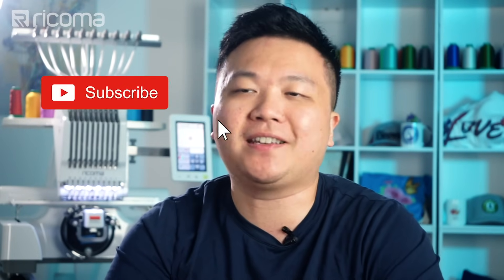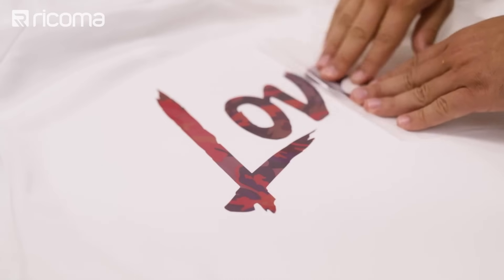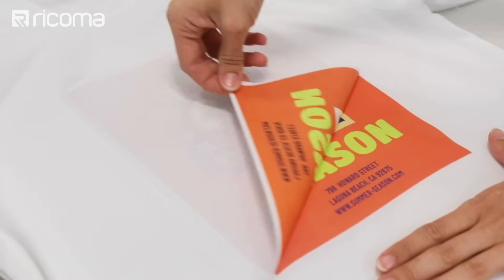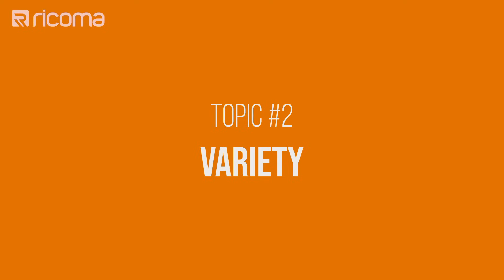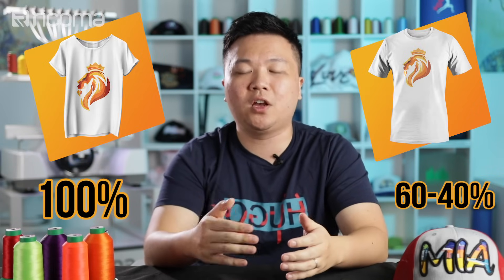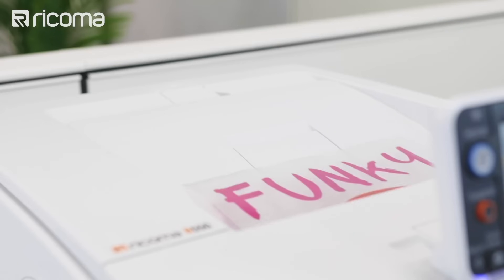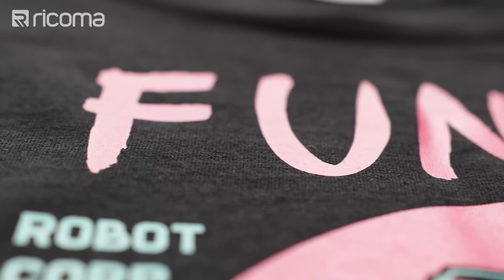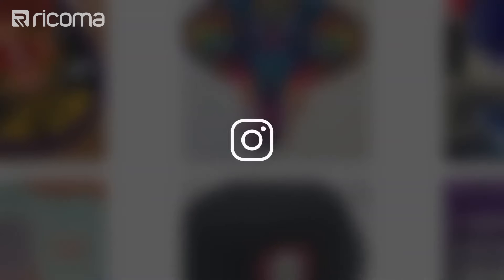HEAT TRANSFER Vs. SUBLIMATION | T-Shirt Printing & More | Apparel Academy (Ep56)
Are you having trouble deciding between heat transfer and sublimation printing? In this episode of Apparel Academy, Henry will be going over the differences between these types of printing methods and which one is the right choice for your business.

***PLEASE NOTE: The Ricoma R550 White Toner Transfer Printer is no longer available. We have replaced it with our BRAND NEW Luminaris 200 White Toner Transfer Printer.

You can do heat transfer printing on the Luminaris 200 White Toner Transfer Printer.

Most heat transfer printer software, including the LuminRIP software that comes free with the Luminaris 200 printer, allows you to fully customize your artwork directly in the software. With LuminRIP, you can manipulate graphics, remove colors, add graphic effects and queue up multiple print jobs. You are also able to print graphics larger than the standard A4 print size by cutting the graphic in the software and printing it across multiple sheets.

What is Heat Transfer Printing?

Heat transfer printing is a two-step method where you print a design onto a transfer paper. You then transfer the printed design onto an adhesive paper using a heat press. Finally, you peel away the adhesive sheet from the transfer sheet and then press the design onto the garment. After pressing the design onto the garment and peeling away the paper, you have a design that’s transferred onto the garment.

What is Sublimation Printing?

Like heat transfer printing, you’re printing the design onto regular copy paper or sublimation paper and then using heat via the heat press to transfer the design onto a substrate.

When you heat the printed design during sublimation, the toner on the transfer paper goes from a solid to a gas and then embeds itself into the fabric. When it cools, it goes back to being a solid and becomes a permanent part of the material. Sublimation doesn’t add an extra layer to the top of the fabric, unlike heat transfer printing. And you won’t feel the difference between the printed image and the rest of the material.

Now let’s discuss what to consider when choosing between sublimation and heat transfer printing.

Durability and Feel

A heat transfer printed design can last about 30 to 40 washes, depending on the size of the design, and how it’s washed. You will also feel the difference between the design and the fabric.

With sublimation, the ink fuses to the fabric, so it’s more permanent. Most sublimated designs will last as long as the actual fabric. You’re not going to see any cracking after washes, and the image is less likely to fade.

Variety

With sublimation printing, the types of substrates you can transfer images onto is limited. This is because sublimation can only adhere to polyester coated materials. Even if you use a polyester blend, you’re not going to get as much vibrancy in your design compared to 100% polyester. Also, you can only use white or very light-colored substrates. That means you can’t use sublimation on a black t-shirt or a dark mug because the design won’t show.

On the other hand, with heat transfer printing, you can print on light and dark colored garments and on almost any surface like cotton, polyester, ceramic, and other hard surfaces like wood and metal.

Color Quality

Sublimation allows you to print full colors. This can be very helpful when sublimating a photo or doing a job for a customer that requires a specific color, such as printing a company logo.

You can also achieve sharp, vibrant designs using the heat transfer method if you’re printing your design using a white toner transfer printer, like the Luminaris 200 White Toner Transfer Printer. So you can achieve full-color vibrant designs with either method.

In the end, the differences between these methods lie in durability, feel, and variety of products you can print on.

Ultimately, which method you choose depends on what your customer is looking for and the type of material they want to print on.